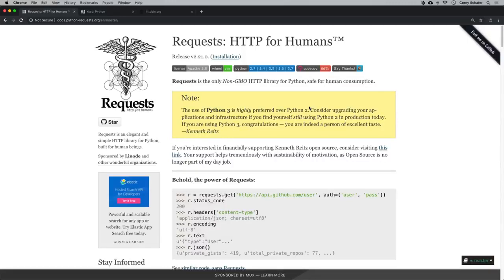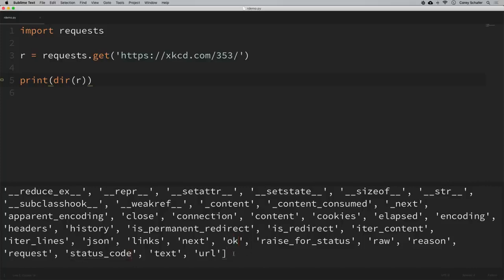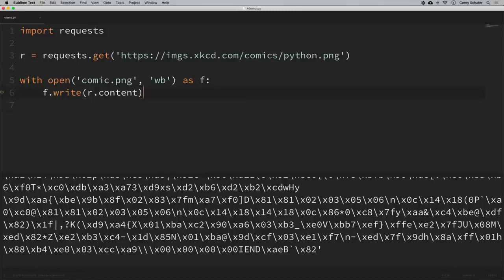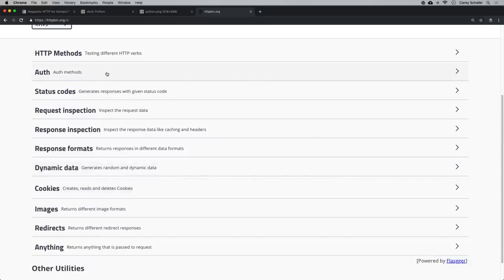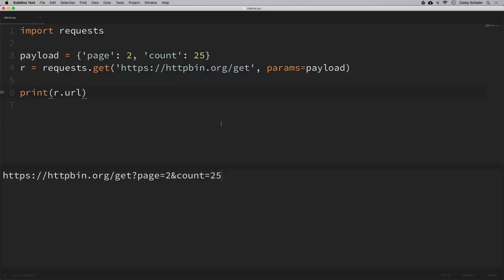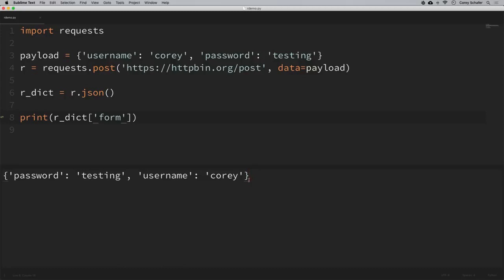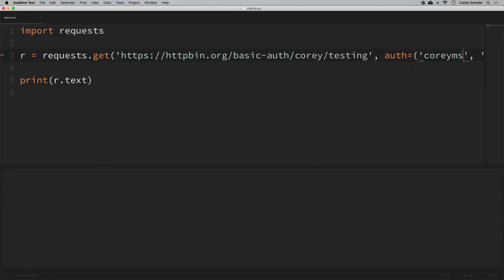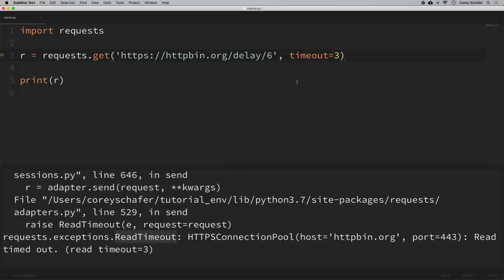Python Requests Tutorial: Request Web Pages, Download Images, POST Data, Read JSON, and More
Original video source:
Tumblr this Python Programming Tutorial, we will be learning how to use the Requests library. The Requests library allows us to send HTTP requests and interact with web pages. We will be learning how to grab the source code of a site, download images, POST form data to routes, read JSON responses, perform authentication, and more. Let's get started...

✅ Equipment I Use and Books I Recommend: